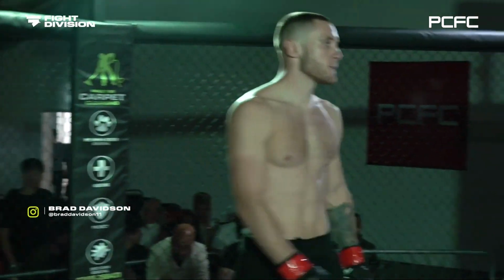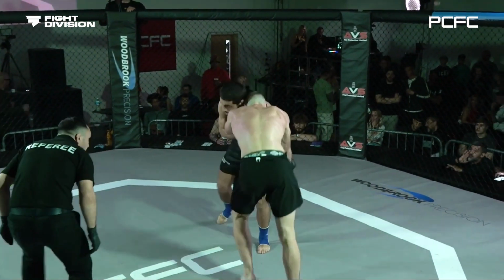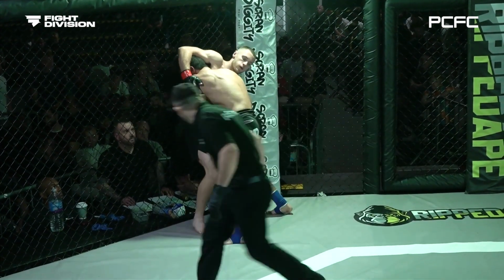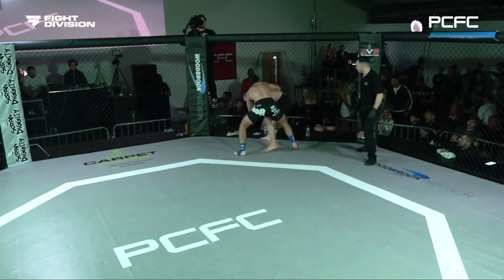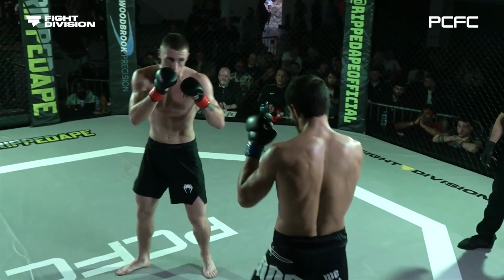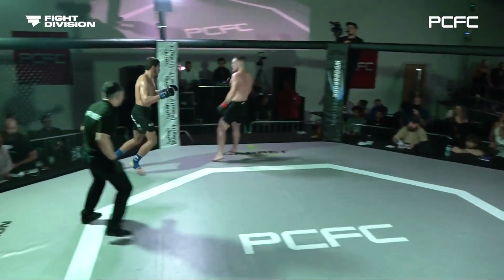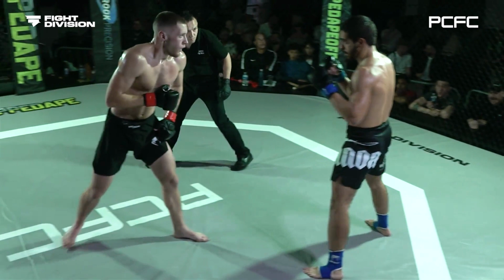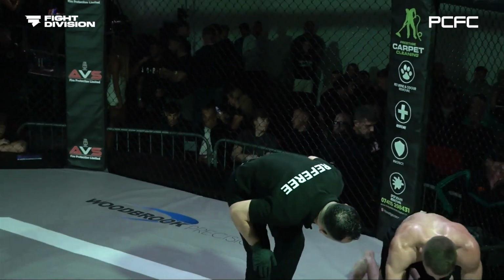Hatim Mezenoud vs Brad Davidson - Progress Check F.C.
Hatim Mezenoud vs Brad Davidson - Progress Check F.C. 1 - Amatuer Featherweight MMA Content 3x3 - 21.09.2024

Social media platform specifically built for combat sports.
Changing the way combat athletes are paid and engage with their fans!

Fight Division - Powered by the Fans